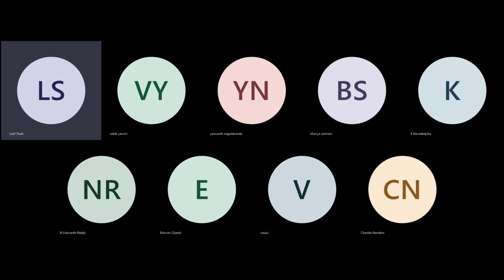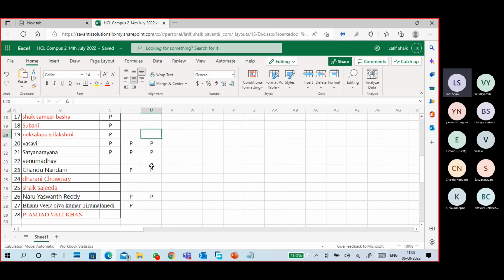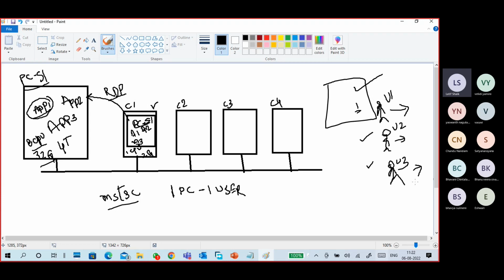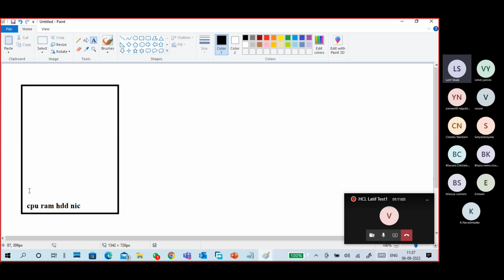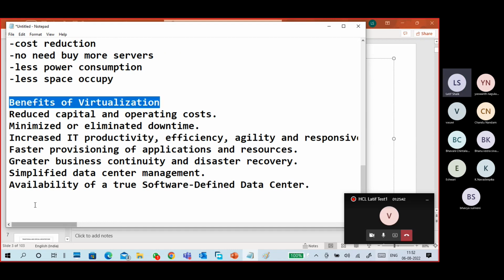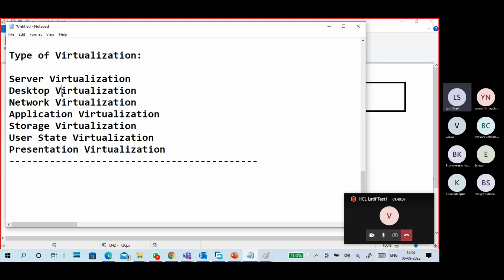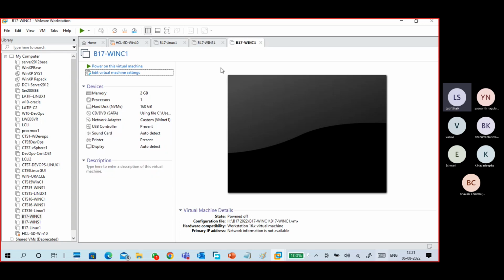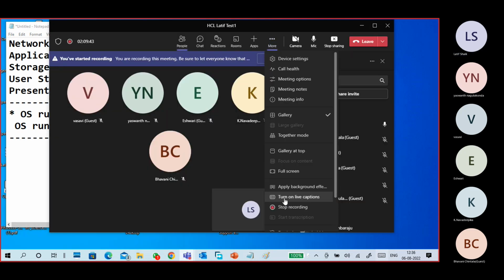(C2) Virtualization - overview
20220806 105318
Virtualization

-Computer Components- CPU,RAM, HDD, MB, BIOS/UEFI , Powersupply
 -KB,Mouse, Monitor

-Computer uses - Server/service, Web Browsing, application, gaming ,Play -  audio, video, Programing/development

To work with computer or run applications or interact with computer hardware
-Operating system

-To communicate between two or more devices/computer - network/networking
-internet , intranet

-computer user's personal data (user profile data) - desktop, document , picture , videos, music,favorites, saved games
store in local computer (c:\Users\user1)

-remote desktop - accessing remote computer from client pc through network
-access remote application, store user's personal(user profile) data in remote computer

What is Virtualization?
Create a software-based—or virtual—representation of
applications, servers, storage and networks to reduce
IT expenses while boosting efficiency and agility

Virtualization can increase IT agility, flexibility and
scalability while creating significant cost savings.
Greater workload mobility, increased performance and
availability of resources, automated operations –
they’re all benefits of virtualization that make IT
simpler to manage and less costly to own and operate.

-best utilization of servers - resources
-cost reduction
-no need buy more servers
-less power consumption
-less space occupy
Benefits of Virtualization
Reduced capital and operating costs.
Minimized or eliminated downtime.
Increased IT productivity, efficiency, agility and responsiveness.
Faster provisioning of applications and resources.
Greater business continuity and disaster recovery.
Simplified data center management.
Availability of a true Software-Defined Data Center.

Type of Virtualization:

Server Virtualization
Desktop Virtualization
Network Virtualization
Application Virtualization
Storage Virtualization
User State Virtualization
Presentation Virtualization
* OS running in Physical machine - Host OS
 OS running in Virtual machine - Guest OS